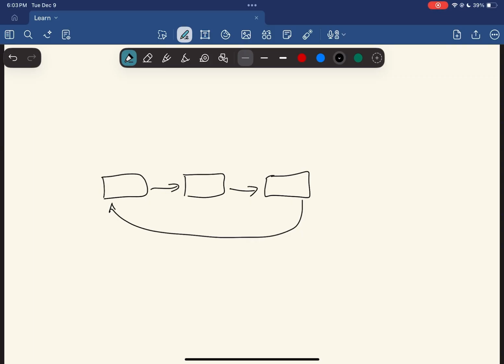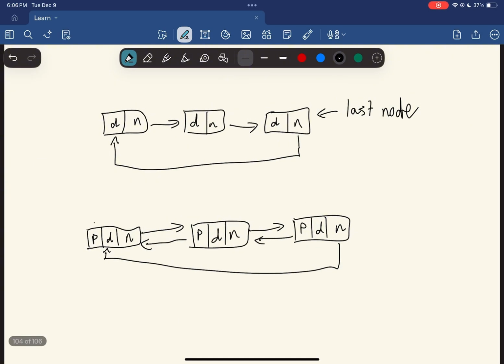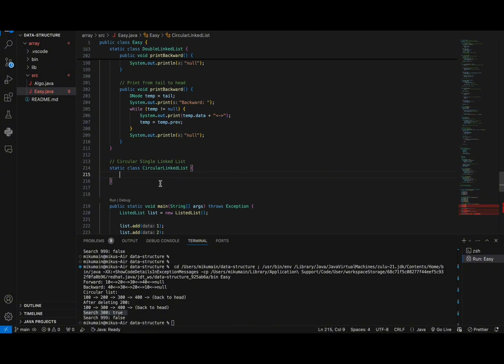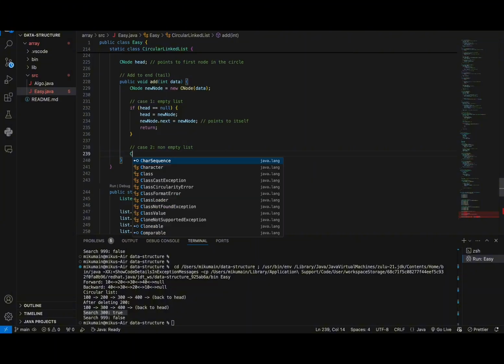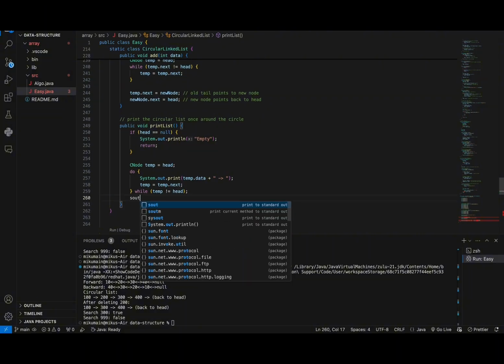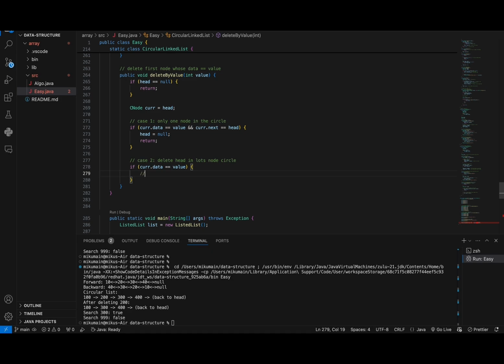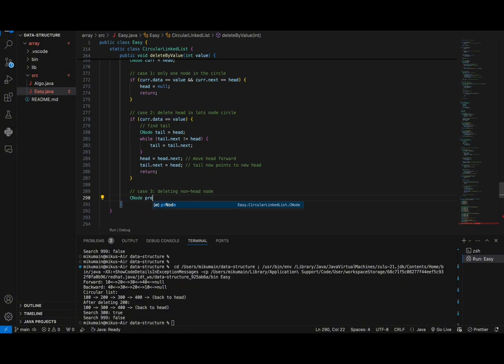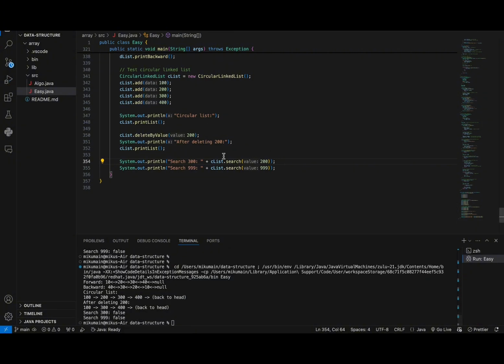Circular Linked List | Data Structure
Basic on Circular Linked List. Sorry that the video is long.